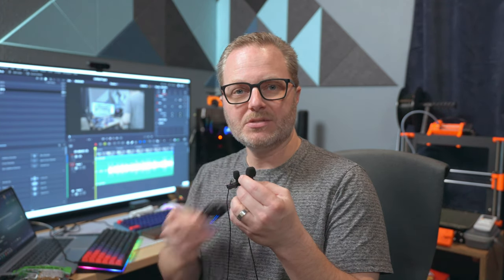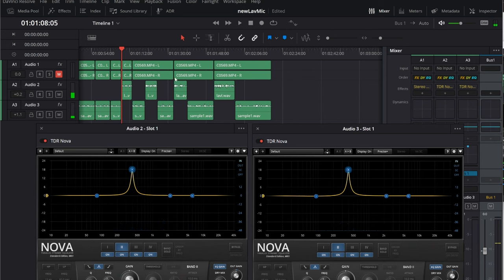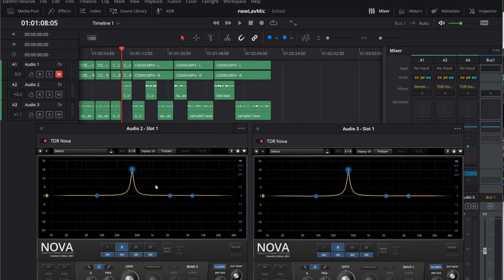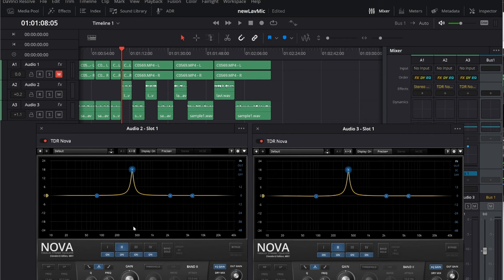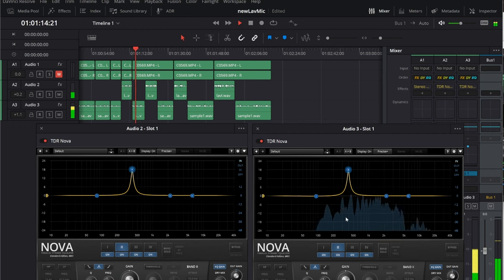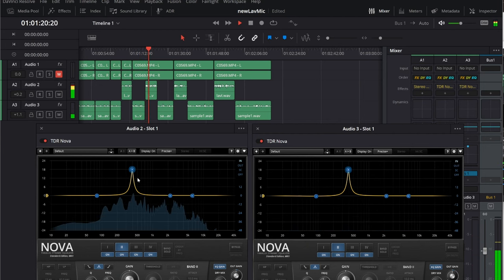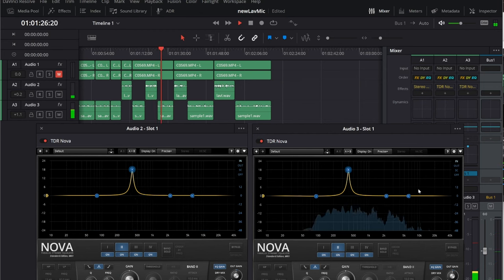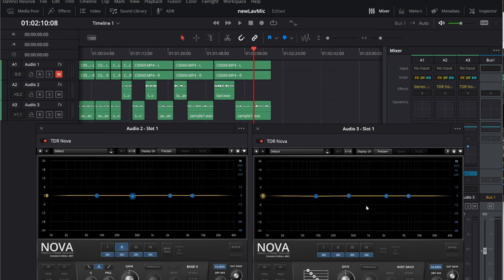Rode Lavalier II - Finally a Lav Mic for my Rode Wireless Go System? Sound Test vs Rode Lav 1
I love my Rode Wireless Go system. I am amazed by the quality of the microphones embedded in the transmitters and love the convenience of in device recording. What I haven't liked it is the original Rode Lavalier Mic I purchased separately. Finally, Rode has updated their lav set, let's see how it compares with a sound test.